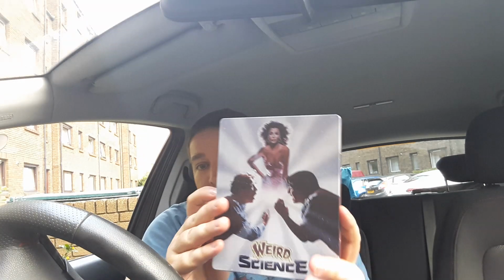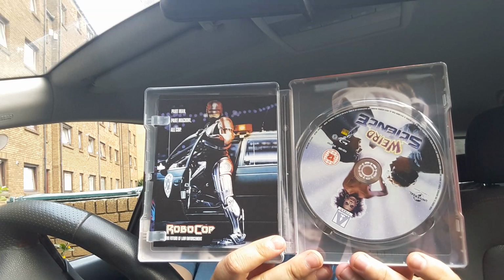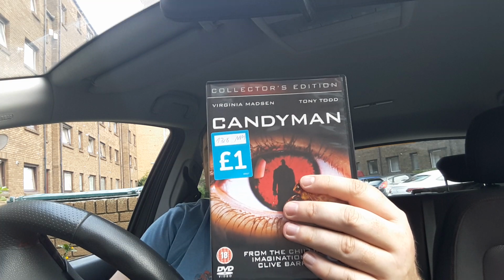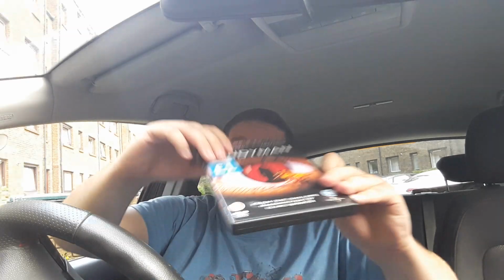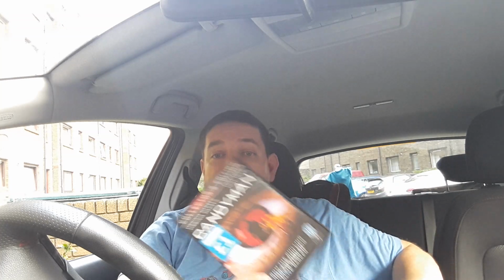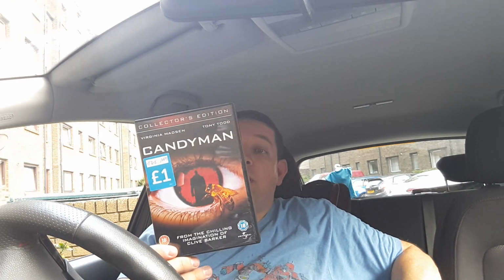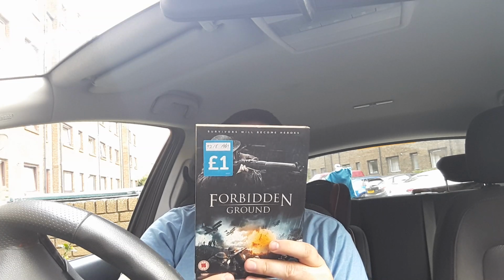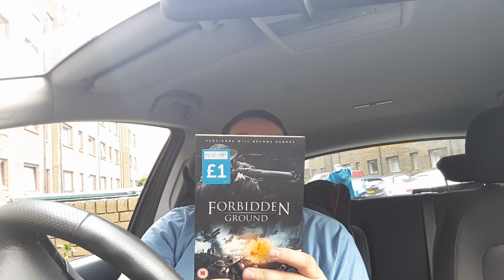Movie Pick ups Spending to much Money and Weird Science Steelbook